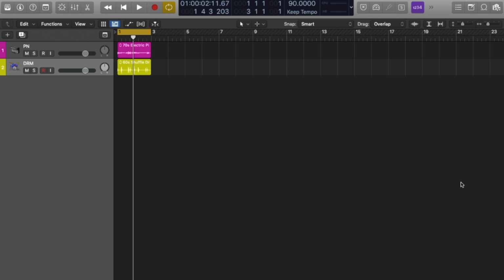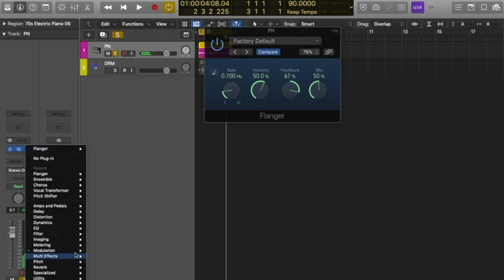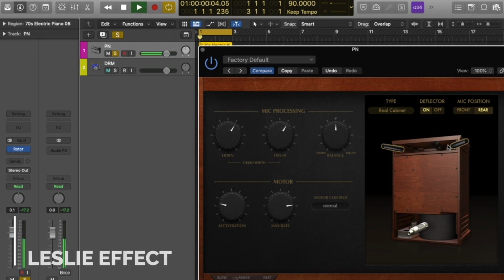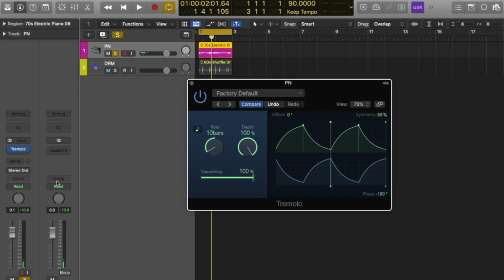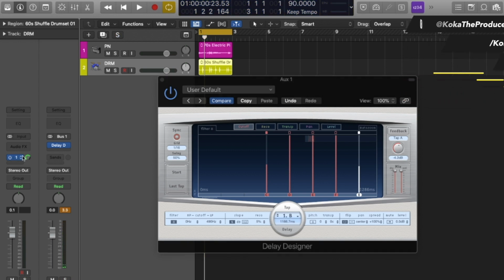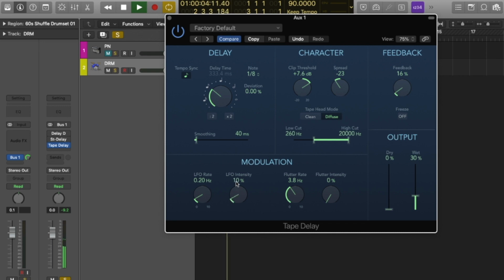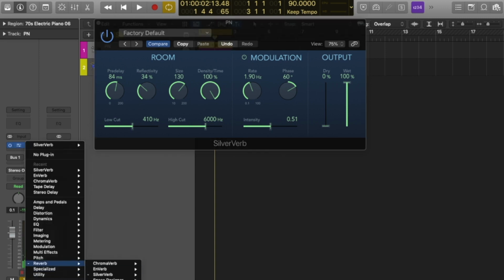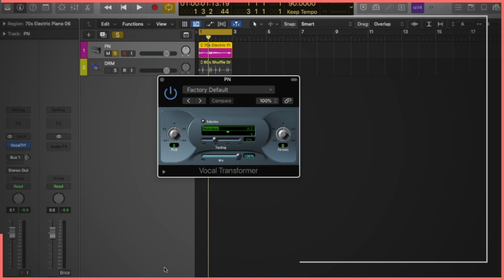EVERY PLUGIN IN LOGIC PRO X EXPLAINED l PART II (EFFECTS)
Logic Pro comes with a bunch of professional effect plugins suite for different usage. Reverb, Delay, saturation, pedals, and so on... So I'm gonna try to demonstrate all the effects plugins that comes with it. And if you haven't already, go watch my last video where I explain every single instrument plugin that comes with logic. It's a 33 minutes video and there is a lot to learn from it. But before we get into this one, make sure to SUBSCRIBE to this channel because it's all about music and music production including logic pro X. and also because it helps me a lot and motivates me into making more tutorials and more in-depth videos.